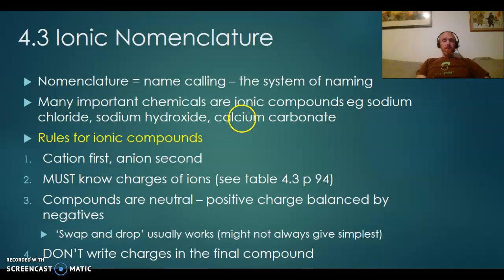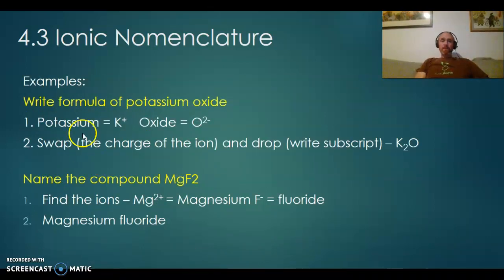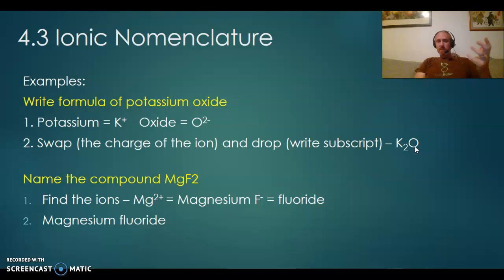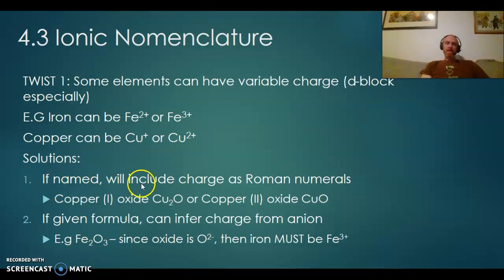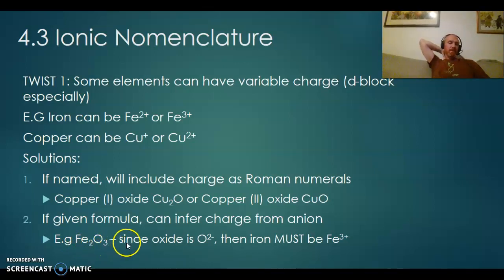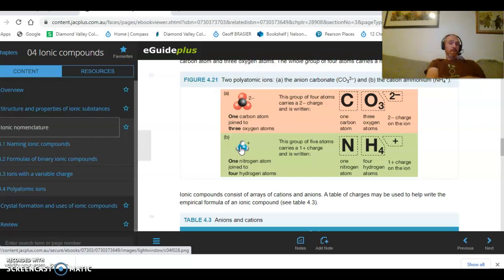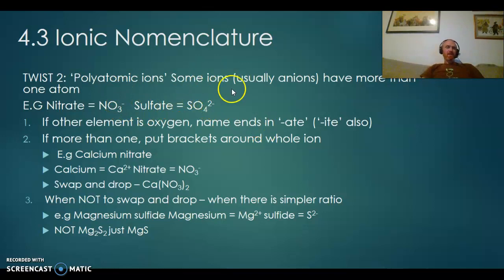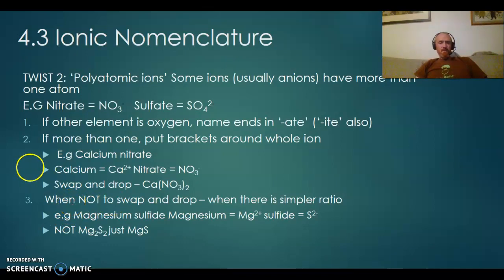4.3 Ionic Nomenclature